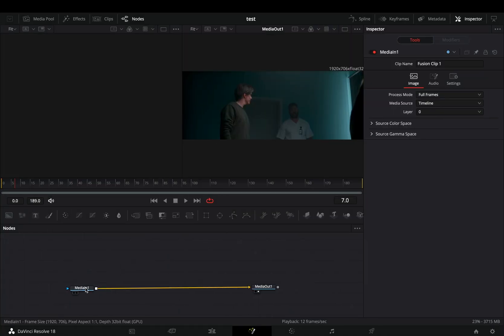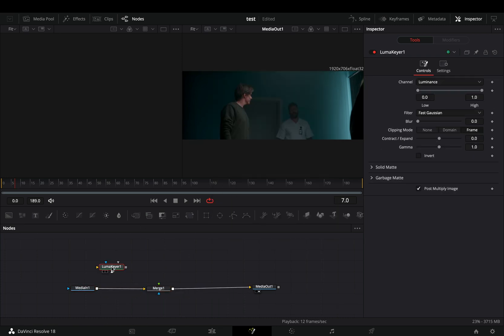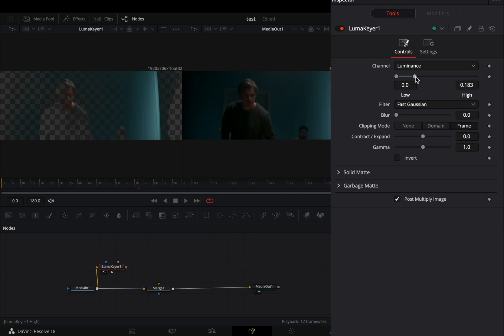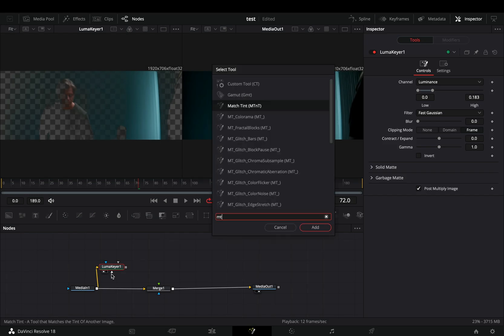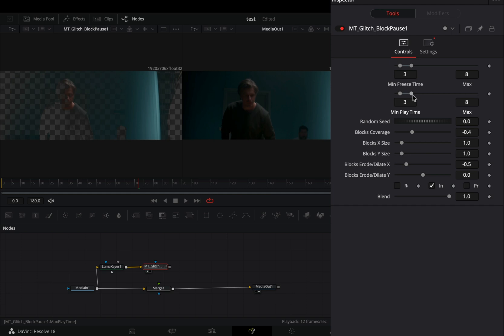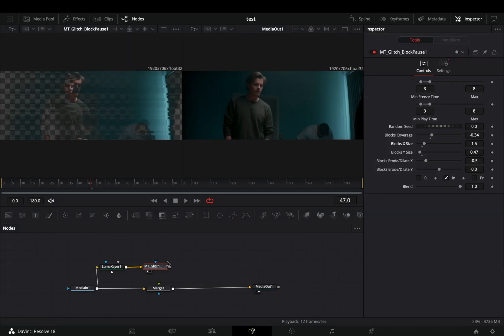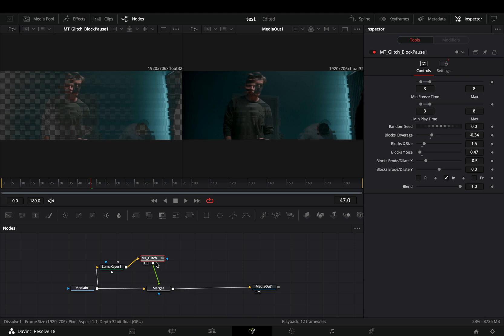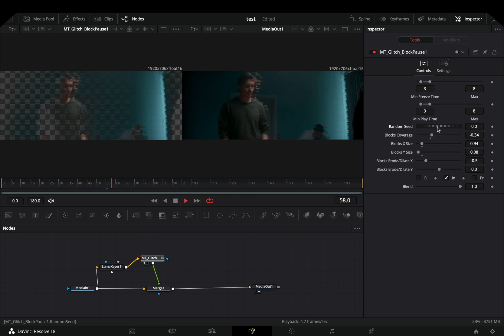Block Freeze Effect | DaVinci Resolve 18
how to make the block freeze effect in davinci resolve fusion page

you can send them here :

BTC : 1Ecg6F8UnFHnVxsKhbkecqtge11vBhqS5
ETH : 0xB643C1C8B6C75bcB3426F40f8514CB89Fc294abC